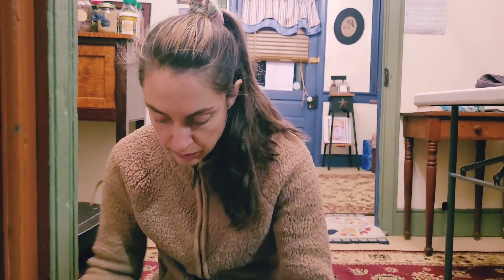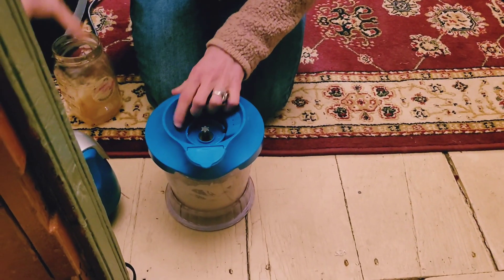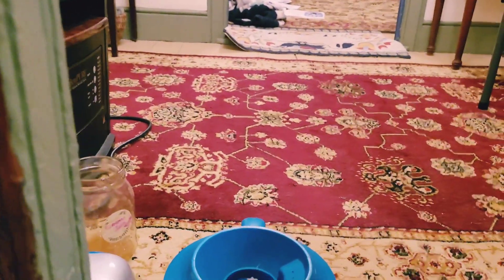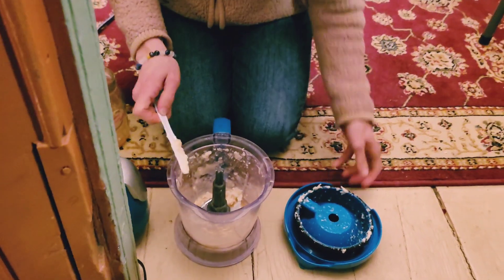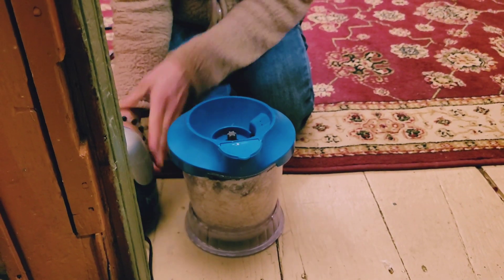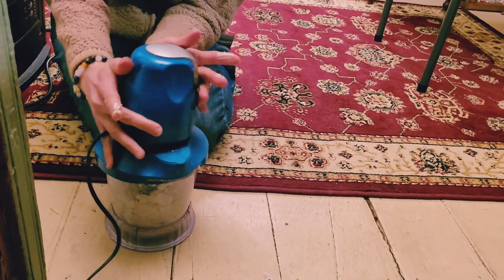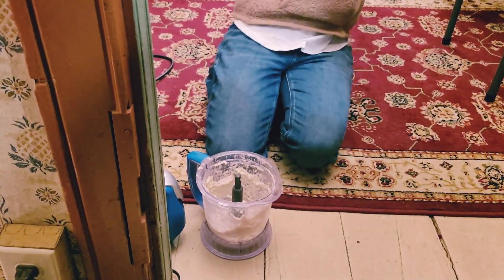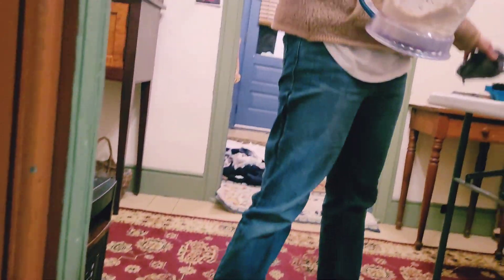Part 2 of the Calendula Cold Cream Class- Blending Your Oils and Waters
This is a video that is a follow-up to the Part 1 video on making Herbal Cold Cream with Calendula tea. I use a NINJA, in place of a blender to mix the recipe together. When you mix the oils and the waters together, it will "choke." This is very similar to making whipped cream. The color actually changes to white- and is creamy like whipped cream.
This emollient substance than is placed in a tin and set in the refrigerator because the water can cause spoilage. If you keep the "cold" cream, cold- you will have it last a few months.
This is a wonderful cream for the hands, and face specifically, but you can use it all over.